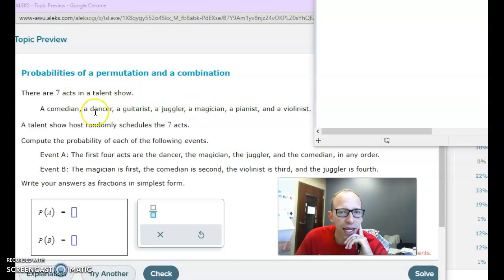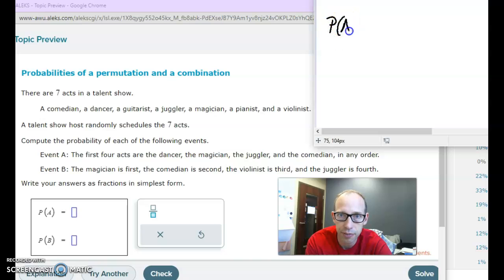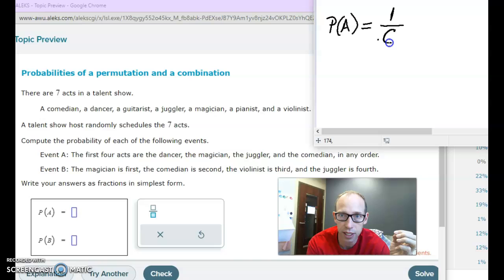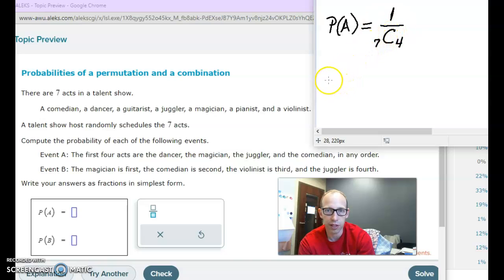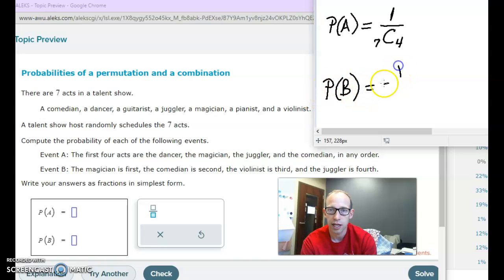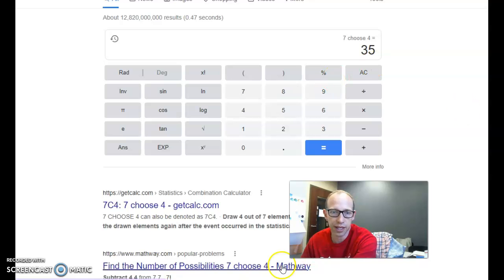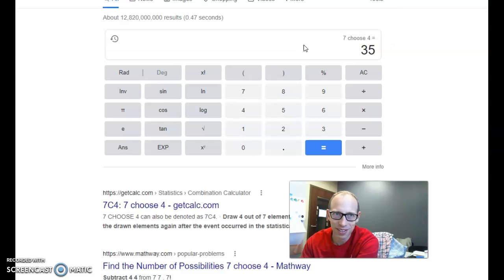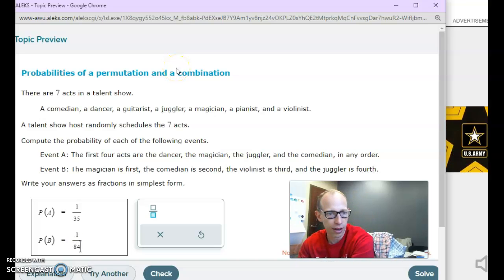Prob of perm and comb